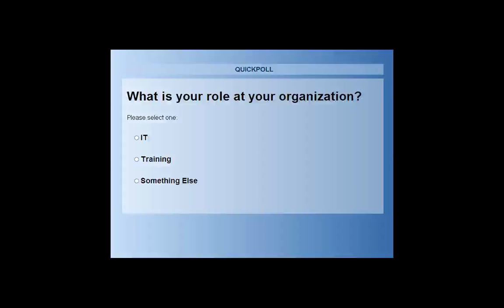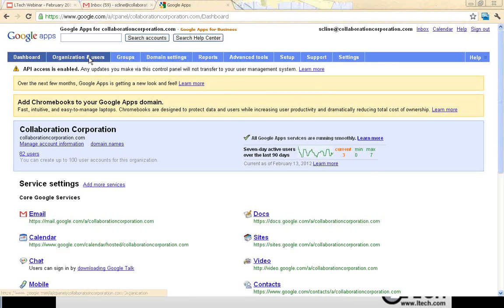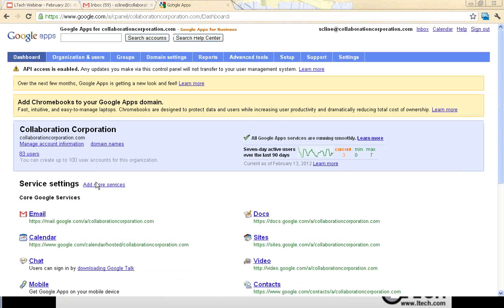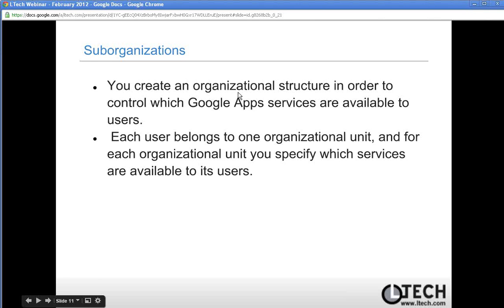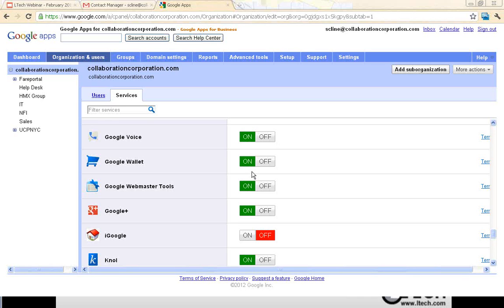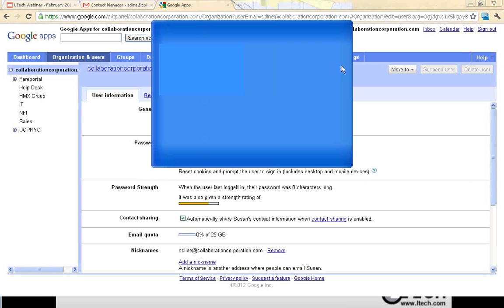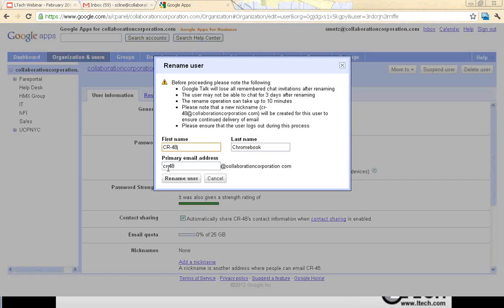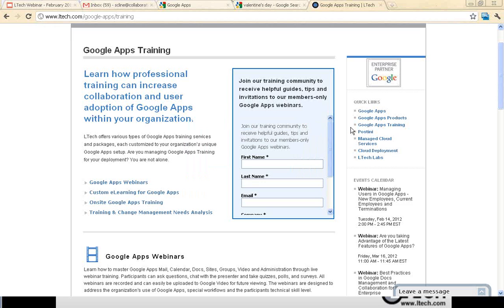Managing Users in the Google Apps Control Panel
Learn how professional training can increase collaboration and user adoption of Google Apps within your organization.

This webinar focuses on the Google Apps Control Panel and management of users through the employee's lifetime at your organization.
Topics include:
- Bulk creation of new employees
- Assigning new employees to groups and suborganizations
- Managing Conflicting Accounts
- Renaming Users
- Resetting Passwords
- User permissions
- Assigning email aliases
- Suspending users
- Deleting Users
- Best practices in offboarding a user

LTech was founded to provide enterprises with best-of-breed technology solutions. Since then, we have evolved into a leading cloud technology integrator. As an early Google Enterprise Partner, we have helped dozens of customers benefit from Google Apps and the Google Search Appliance. Our experience working with a diverse set of clients - from startups to Fortune 500 companies - has made us a trusted name in enterprise class technology services.